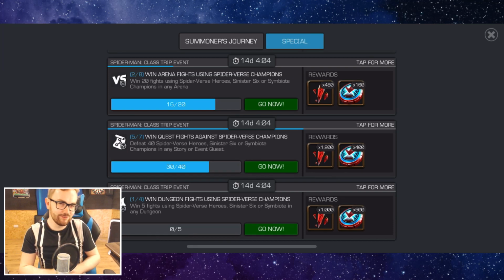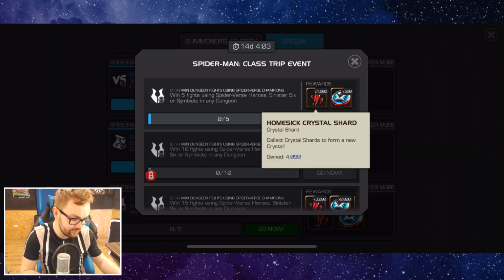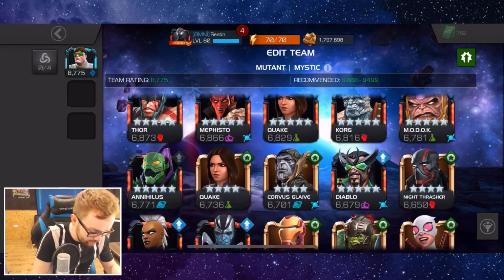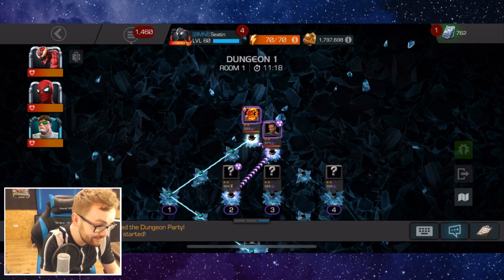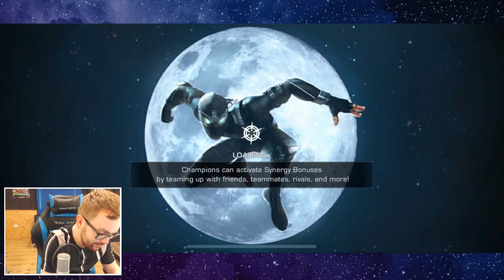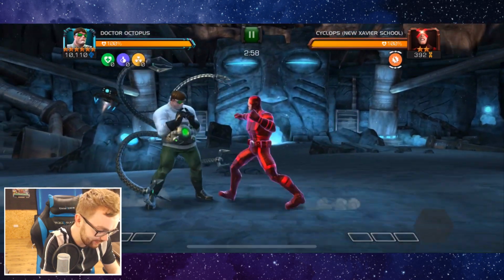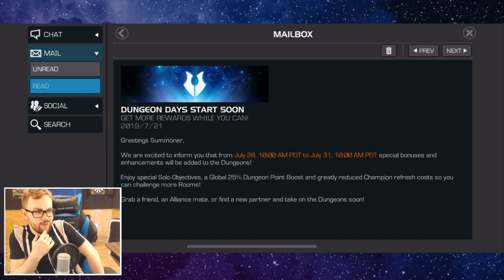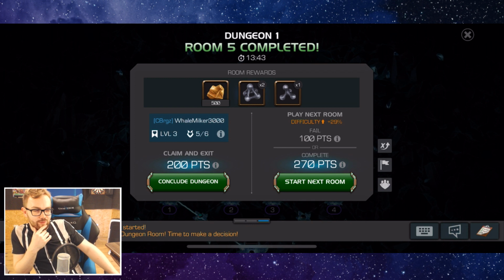Easy Tip To Complete Spider-Man Dungeon Objectives - Marvel Contest of Champions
Today we cover a quick & easy tip to complete Spider-Man Dungeon objectives!

▼ Seatinmanoflegends Links